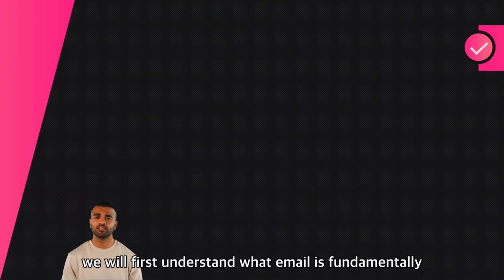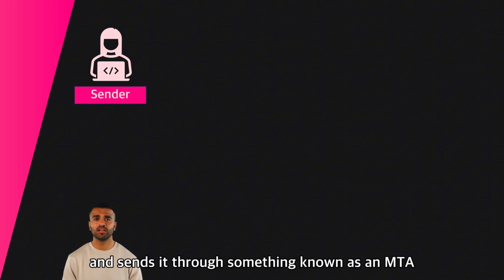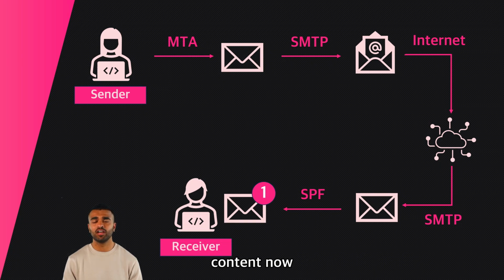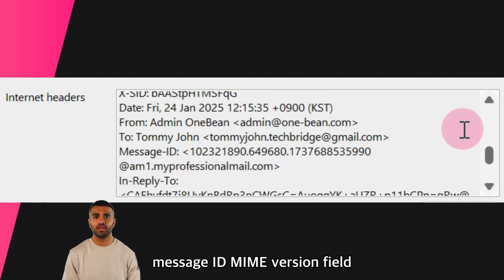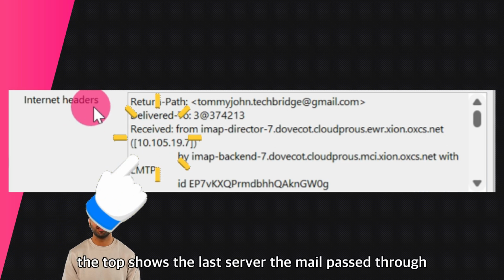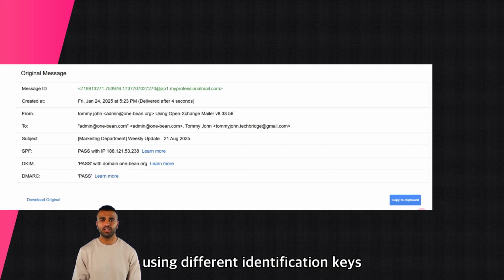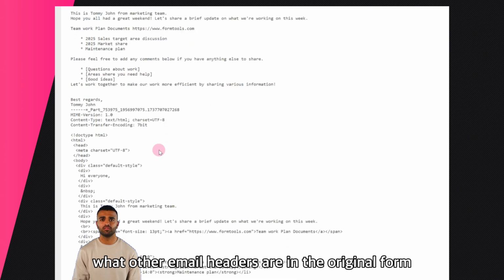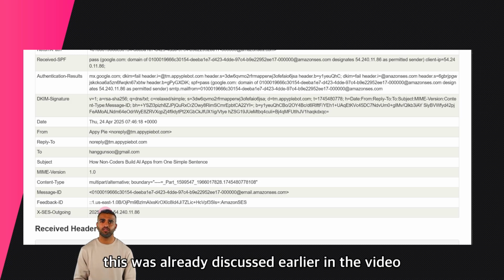Analyze Email Headers Like an Expert: The Hidden Key to Email Security 🕵️‍♀️🔒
00:00 Intro
01:03 What is Email
02:43 How to access Email header
03:43 Email Header List
05:49 Email Header Analysis Demo
08:12 Email Header Analysis by SEAD

Are you handling business and daily life through countless emails every day? We now live in an environment where we cannot live without email, but we are also easily exposed to threats like spam, phishing, and hacking. 😱

In this video, we'll share the core technique used by email security experts: 'Email Header Analysis'. Learn in detail how an email is transmitted from start to finish, what crucial header information exists, and what consequences email attacks can bring.

Specifically, we'll reveal expert-level analysis methods on why email header analysis is important and how to identify spam and phishing emails through key fields like SPF, DKIM, and X-Originating-IP. ✨

But don't worry! Analyzing complex email headers can be easy for general users, just like an expert! This is possible with our product, SEAD! 🚀

SEAD automatically analyzes email headers to identify patterns indicative of phishing and impersonation attempts, check SPF and DKIM authentication results, and detect over 20 other header manipulation patterns. It also offers a history analysis feature that learns normal behavioral patterns by analyzing past email communications and alerts you to suspicious changes.

Stop worrying about email security! Protect your valuable information and systems safely with SEAD. 💪

💡 What you'll learn in this video:

What is email and how is it transmitted?
The risks of email attacks like spam, phishing, and hacking
Understanding the importance of email header analysis and key fields (Return-Path, Message-ID, Received, SPF, DKIM, X-Originating-IP, etc.)
How experts analyze email headers
Demo utilizing an email header analysis tool (MX Analyzer)
Introduction to SEAD, an email security solution that allows general users to perform expert-level analysis easily
If you want to strengthen your email security, watch the video now! 👇

You can find more detailed information about our product SEAD on our website.